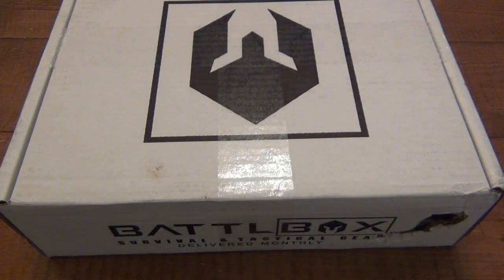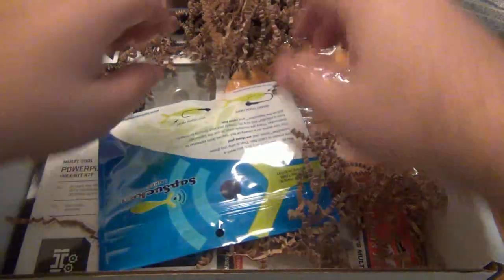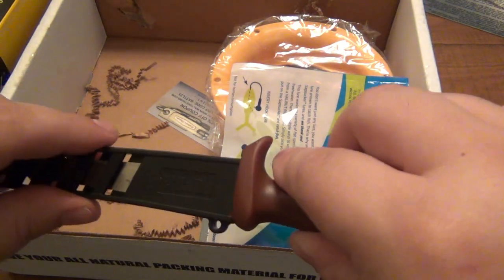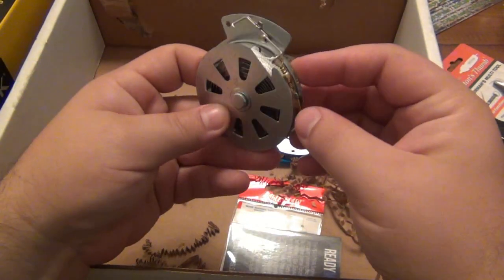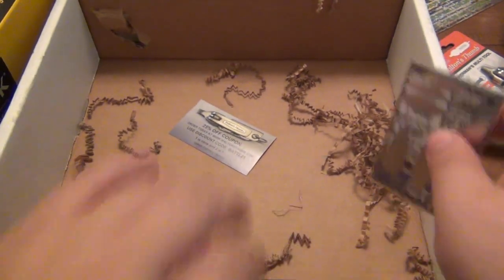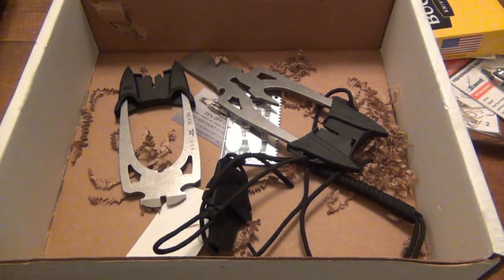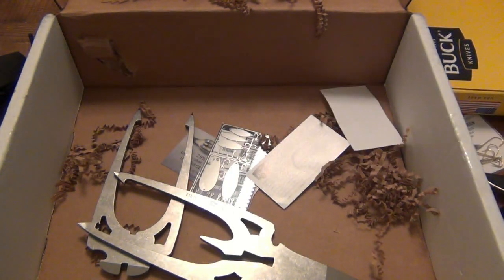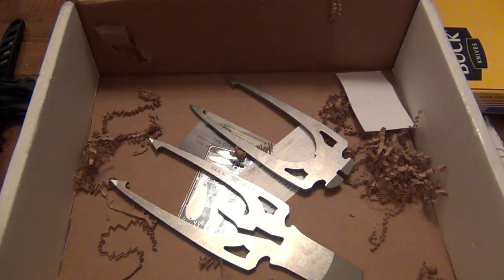BATTLBOX : Mission 18 "Fishing Box" (August 2016)